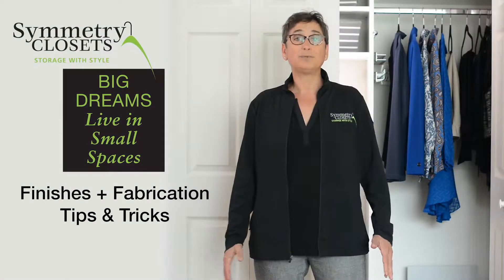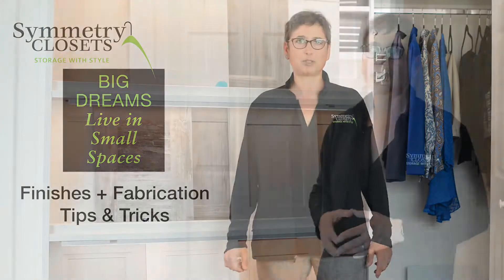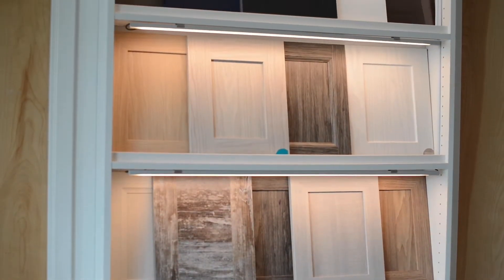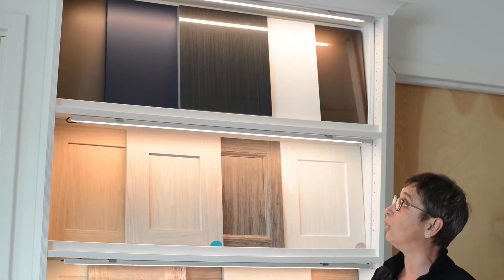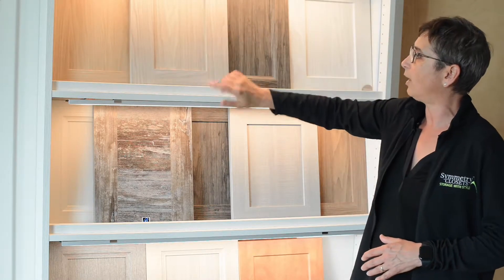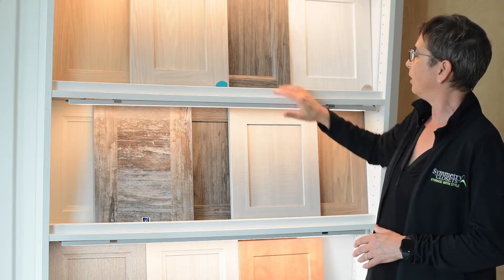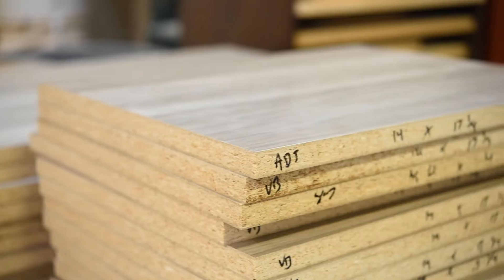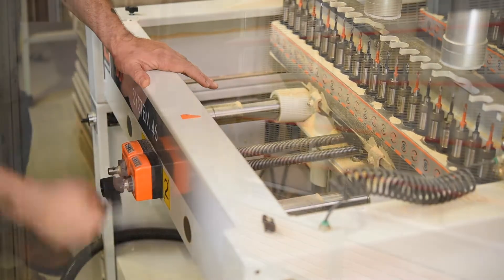Big Dreams Live in Small Spaces: Fabrication Tips & Tricks from Bonnie Reich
Symmetry Closets: Big Dreams Live in Small Spaces: Fabrication Tips & Tricks from Bonnie Reich. Whatever it is you want we can build it, we fabricate all projects here in Long Island.